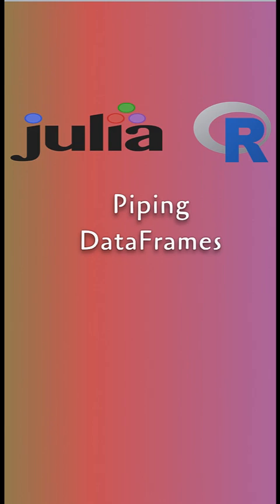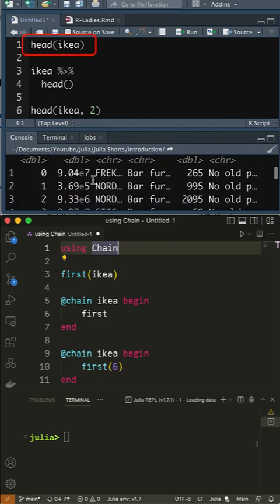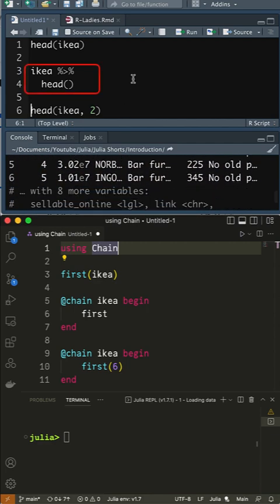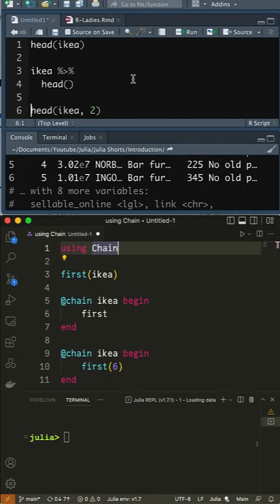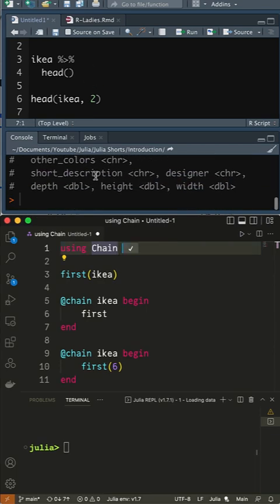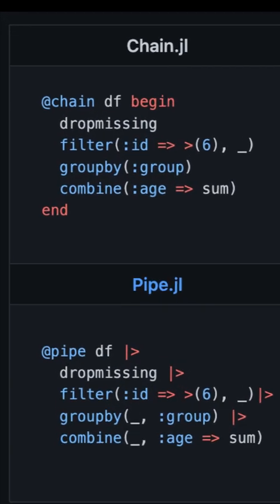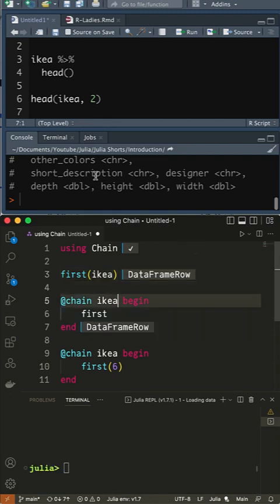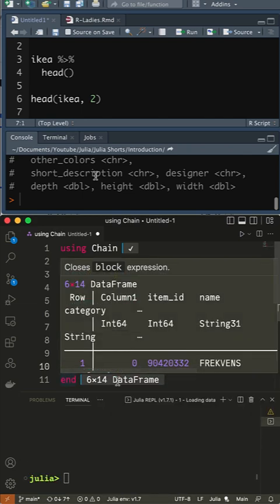3 - Using Pipes with DataFrames [Julia and R programming]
The pipe offers an intuitive way of thinking about the data analysis workflow: the ikea dataframe is passed forward as the first argument of any function that follows the pipe symbol. Let's see how you take an overview of the ikea dataframe in Julia and R using pipes.

Ladies Freiburg (Kyla McConnell and Julia Müller) - Tidy Data: Zero to sHero {Part 2}: